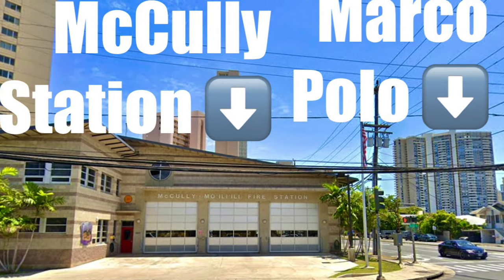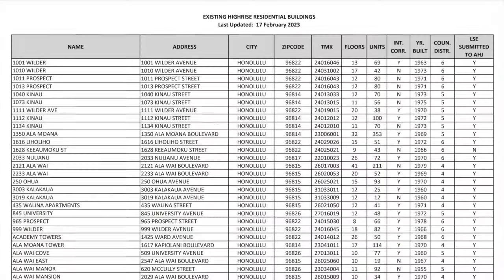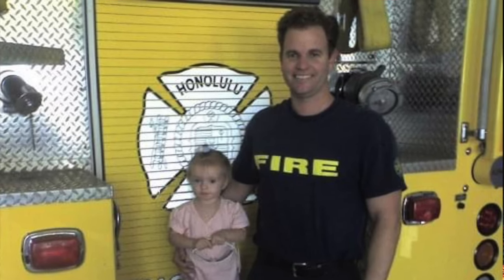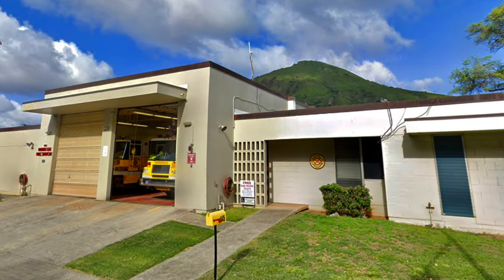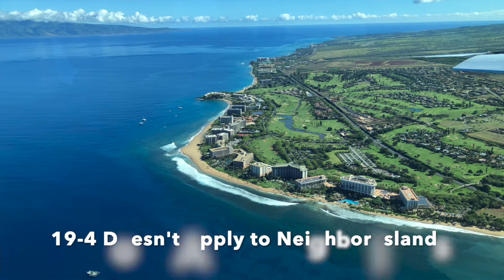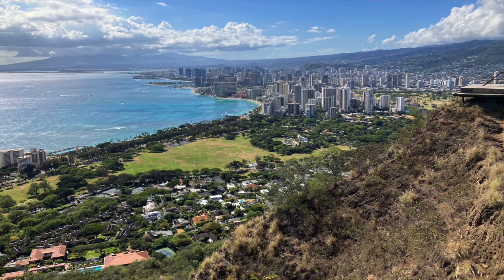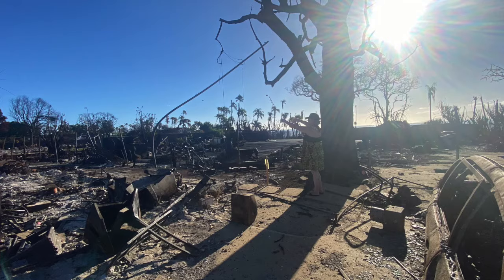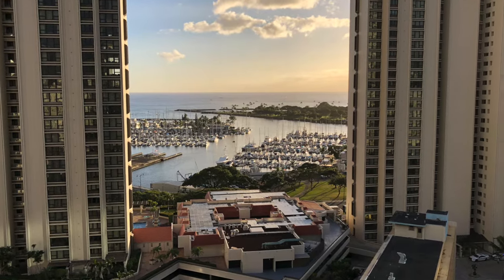Honolulu Condo Sprinkler Law | Ordinance 19-4 for High Rises on Oahu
David talks about Honolulu Ordinance 19-4 Fire Life and Safety Evaluation (FLSE) As a result of the Marco Polo Fire that took place back in July of 2017, the city and county of Honolulu implemented Ordinance 19-4 ,

The Honolulu Fire Department (HFD) conducted a study and found over 300 high-rises on Oahu that are over 75 feet.

Interested in Buying or Selling a Home 🏡 or Condo 🏢 in Hawaii 🏝️? I'd love to help 🤙

David E. Buck, Realtor
Harcourts Island Real Estate